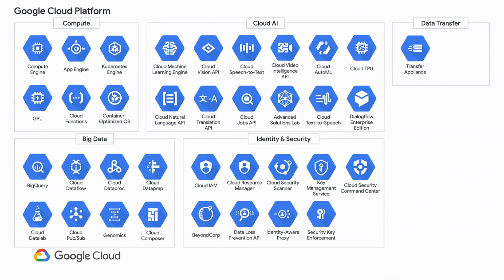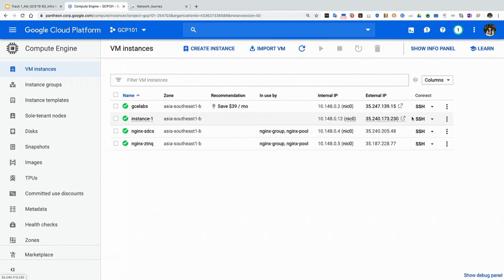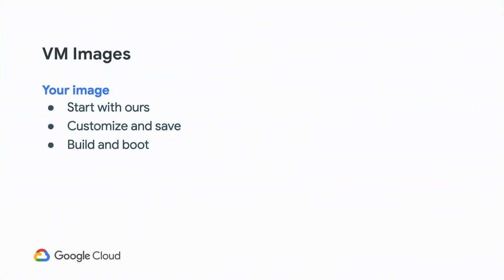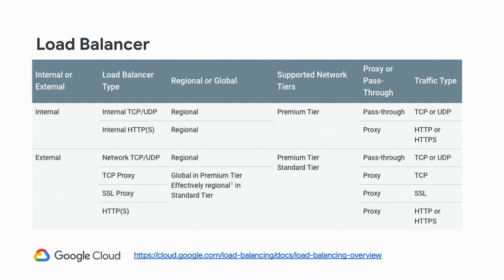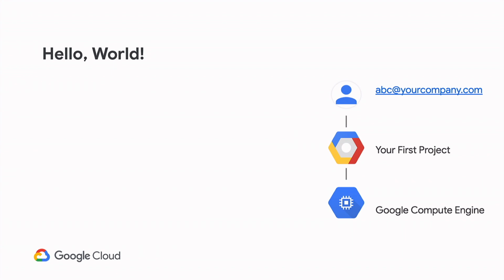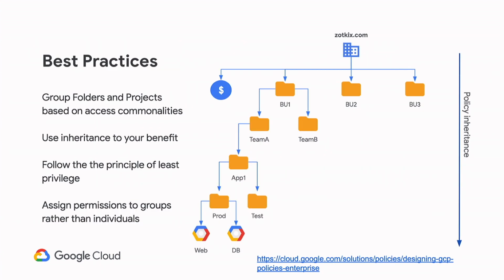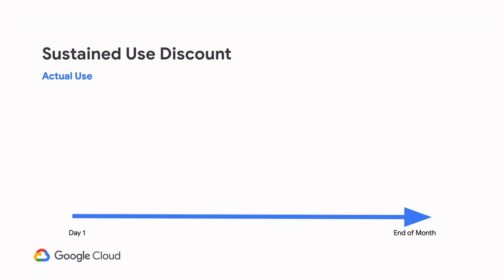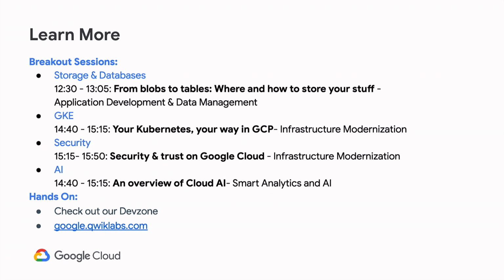Get Started with Google Cloud Platform